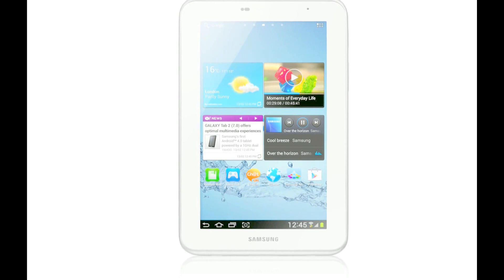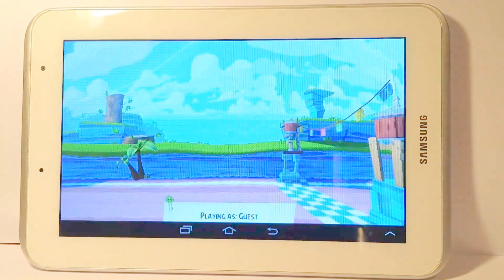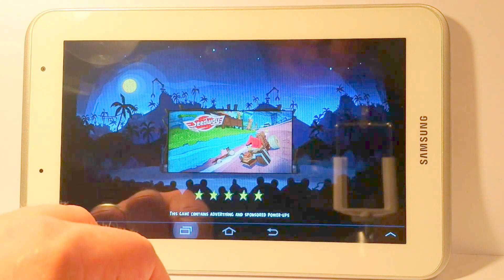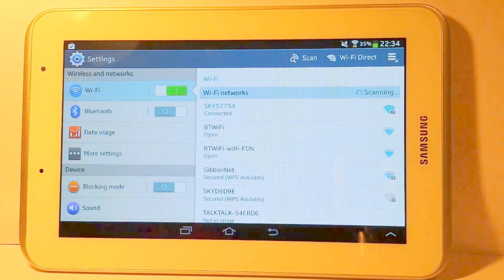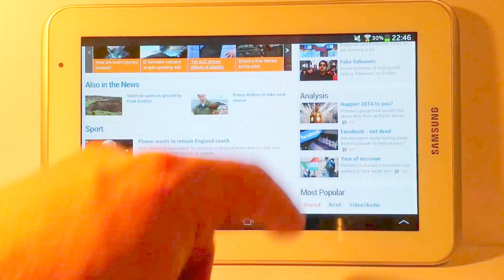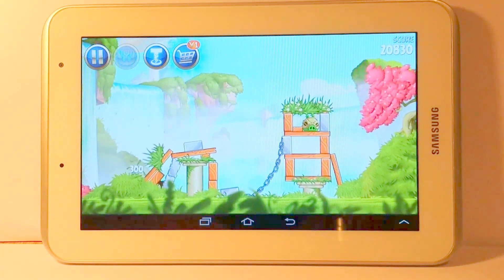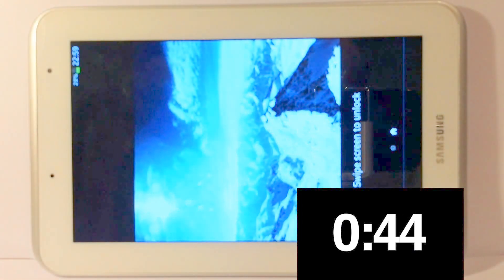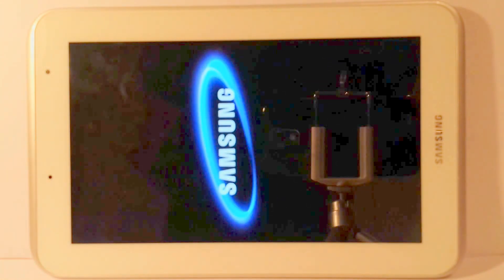Samsung Galaxy Tab 2 7 Review - gaming performance and media playback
Honest hands on review of the Samsung galaxy tab 2 7.0. Extremely cheap, well built but discontinued device.